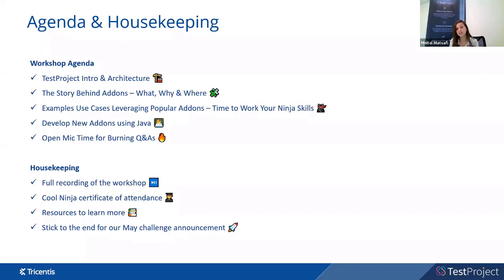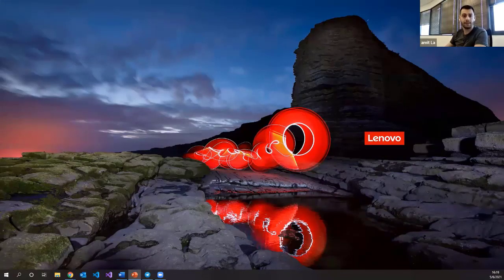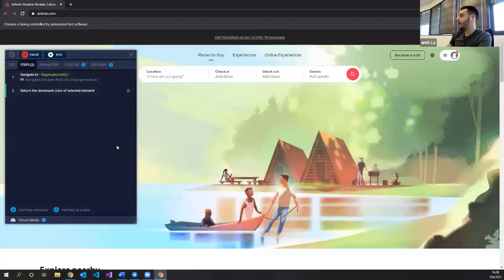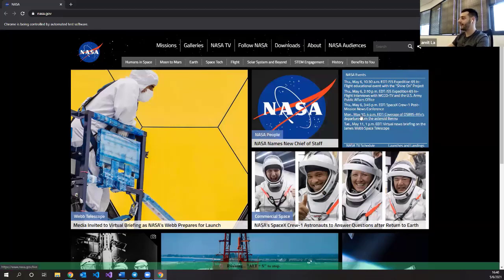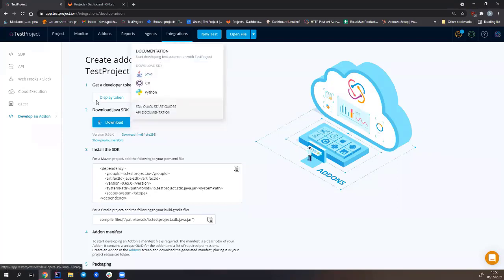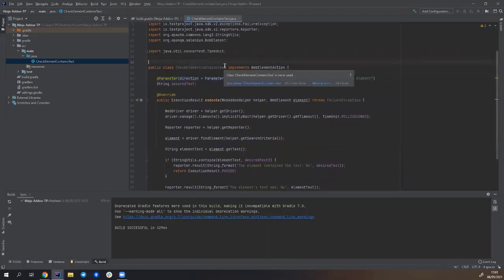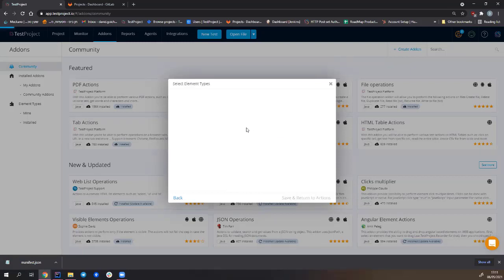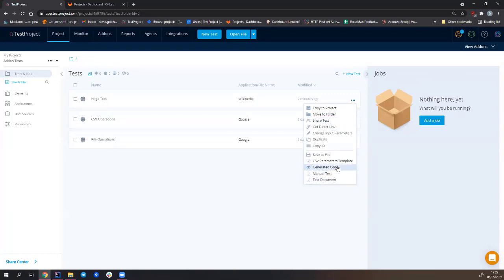[Workshop Recording] Test Automation Addons Ninja Workshop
This live workshop is all about Addons, a collection of ready-to-use coded automation actions that act as reusable building blocks to enhance your test automation.

Workshop Agenda
*TestProject Intro & Architecture
*The Story Behind Addons – What, Why & Where
*Examples Use Cases Leveraging Popular Addons
*Develop New Addons using Java
*Open Mic Time for Burning Q&As

TestProject Team